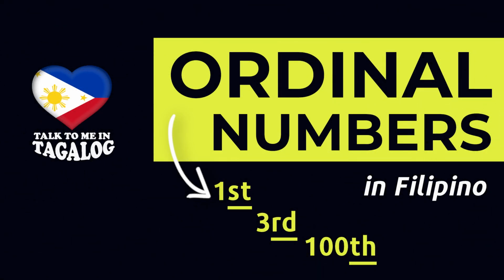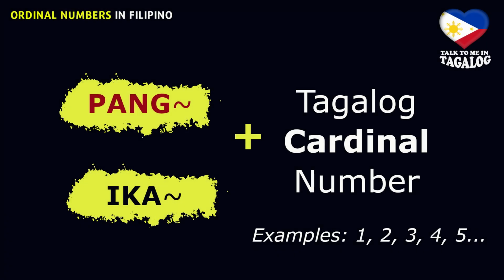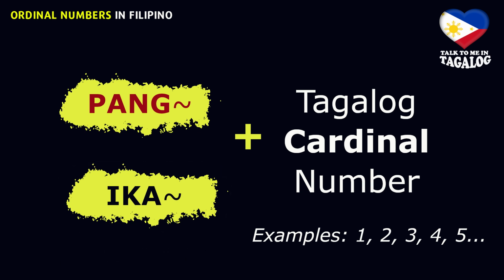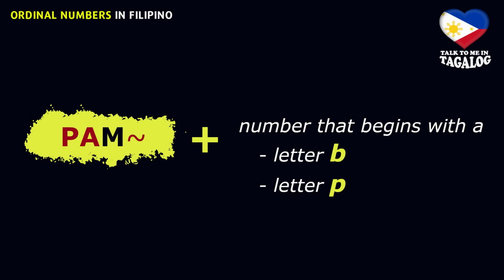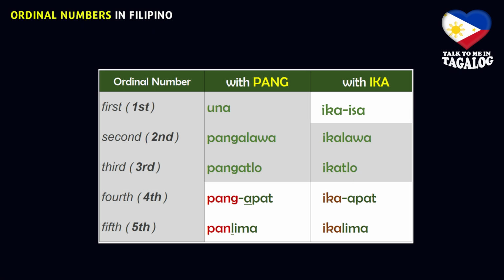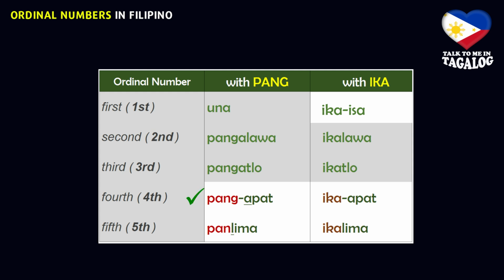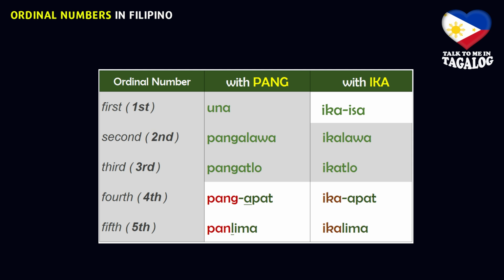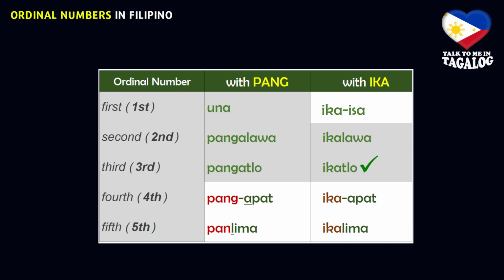How to Say 1st, 2nd, 3rd in TAGALOG: Filipino Ordinal Numbers | Learn Tagalog for Beginners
Learn how to say first, second, third and more in Tagalog! This lesson covers Filipino ordinal numbers so you can easily describe rankings, dates, and sequences in conversation. Master the "Pang-" prefix and learn the special rules for words like "Una" (First).

In this tutorial, we break down the simple grammar rules used to turn basic numbers into ordinal ones. This is the perfect follow-up for anyone who has already learned how to count to 100 in Filipino! We also include simple memory tips and examples so you can quickly remember how to say “una” (1st), “ikalawa” (2nd), “ikatlo” (3rd), and beyond. Perfect for students, travelers, language learners, or anyone who wants to improve their Filipino vocabulary and pronunciation.

⏰Timestamps:

0:00 How to Say sequence of numbers in Tagalog
0:09 Meaning of Ordinal Numbers
0:37 Tagalog Prefix for Ordinal Numbers (Pang - and Ika-)
1:24 Tagalog Prefix PANG-
2:27 How to Say First in Tagalog

Talk to Me in Tagalog is a beginner-friendly Filipino language channel designed for English-speaking learners worldwide, especially from the United States, the United Kingdom, Canada, Australia, and other English-speaking countries. Our lessons help absolute beginners learn Tagalog step by step through basic vocabulary, grammar, common phrases, everyday expressions, sentence structure, and pronunciation.